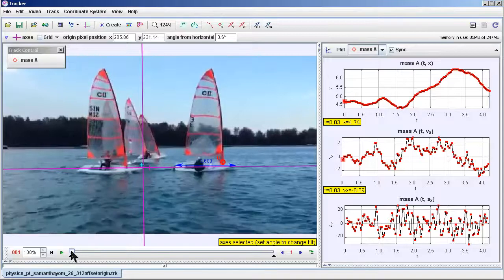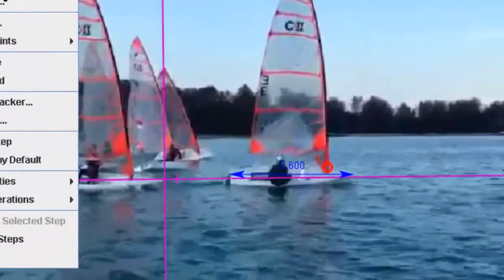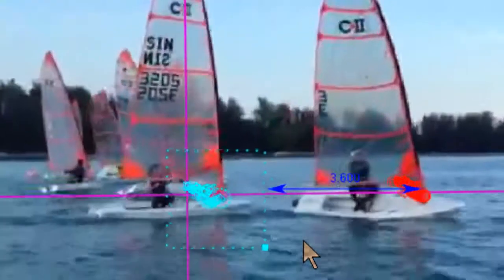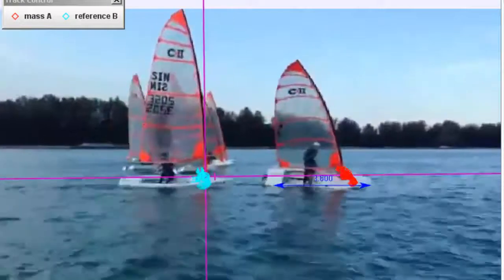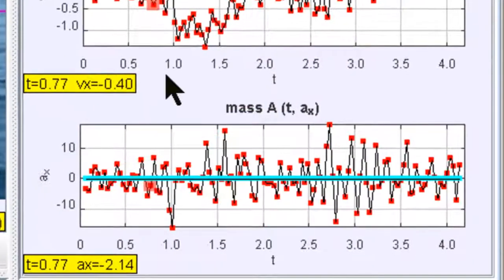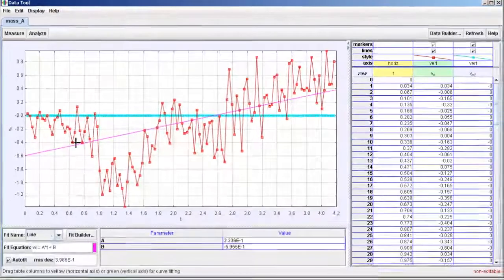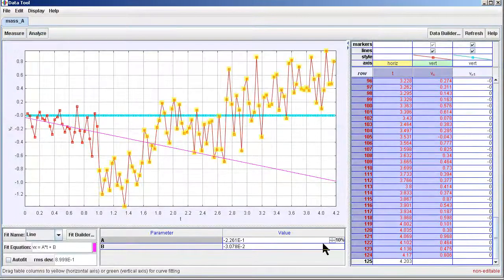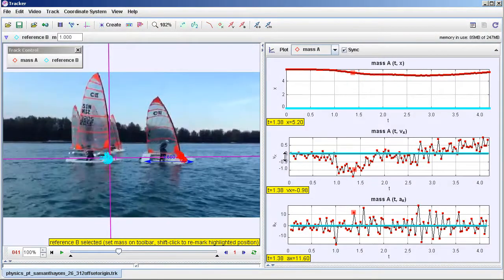How to create a moving reference frame in Tracker 4.85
physics pt samanthayom 26 312